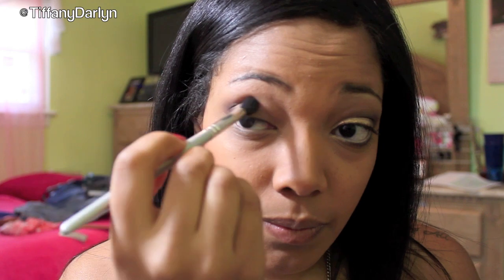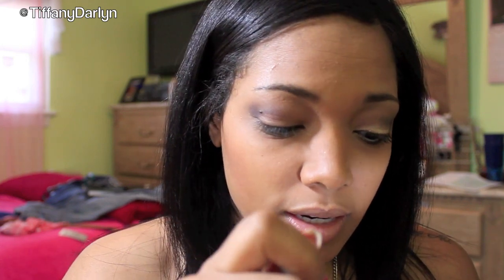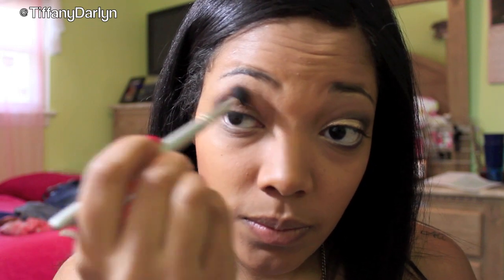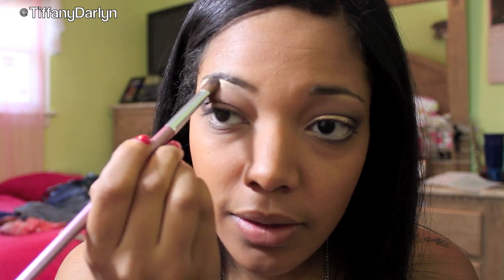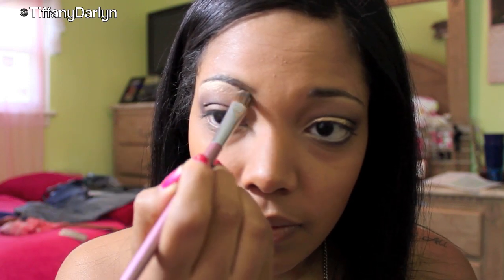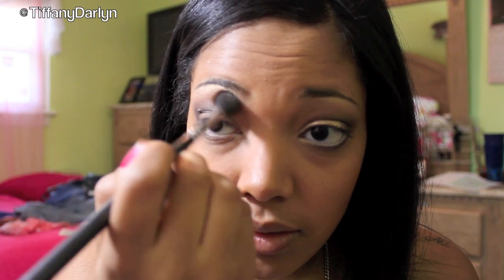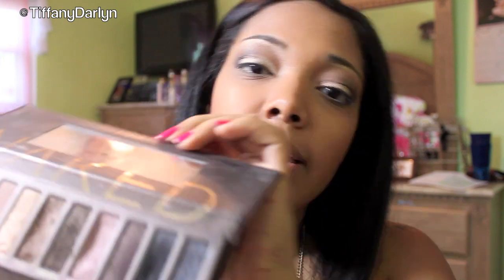Gold Glitter Liner